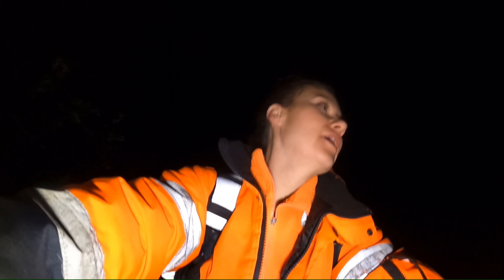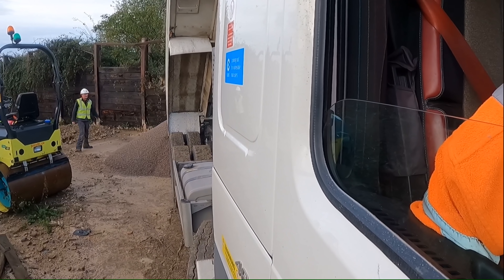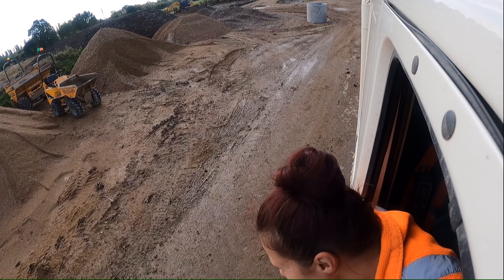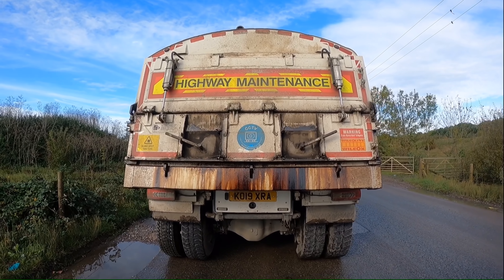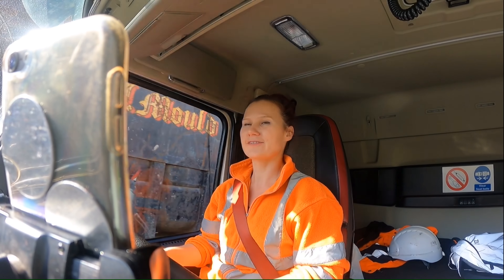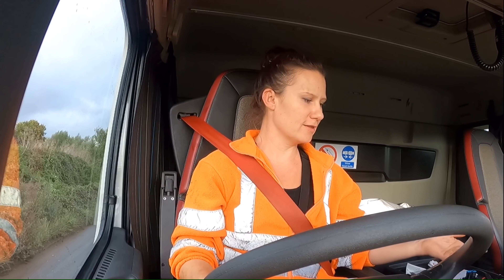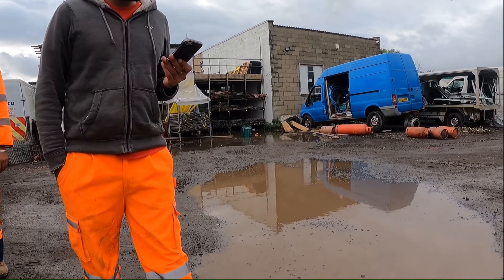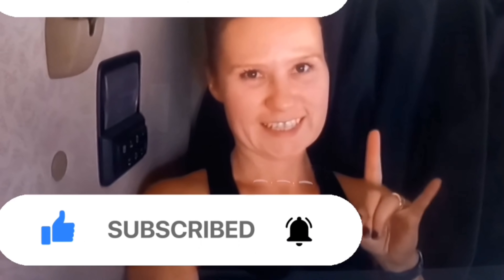A day with a female tarmac tipper driver UK 5/10/20 first day on a job.